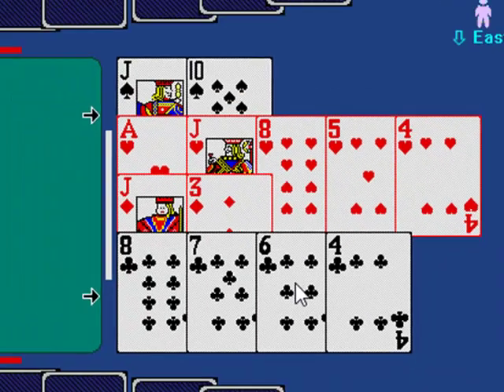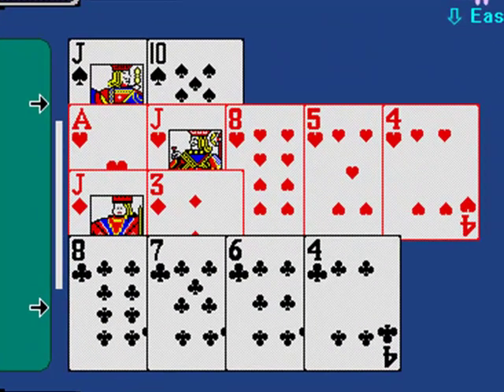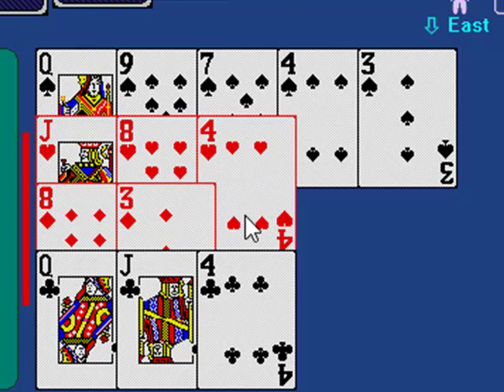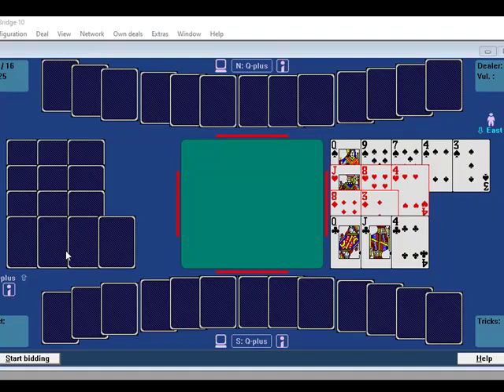Basic Acol Bidding 2 Transfers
This video explains HOW to make  a transfer bid.